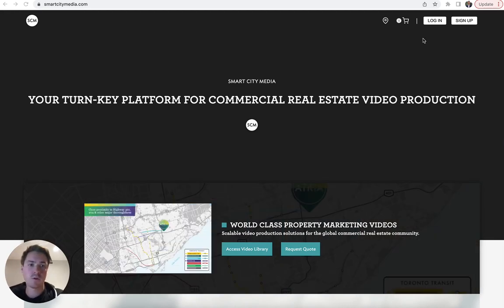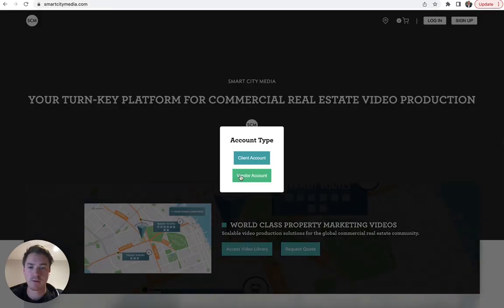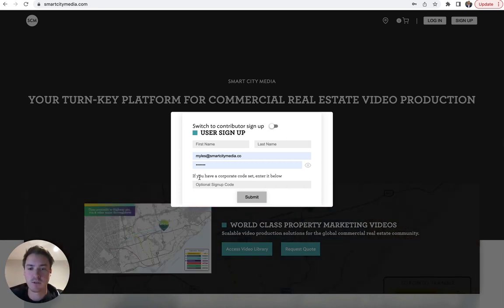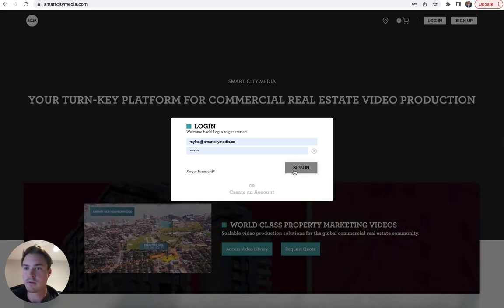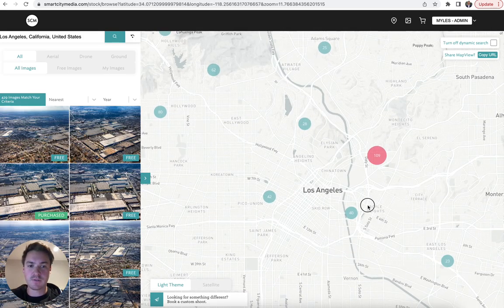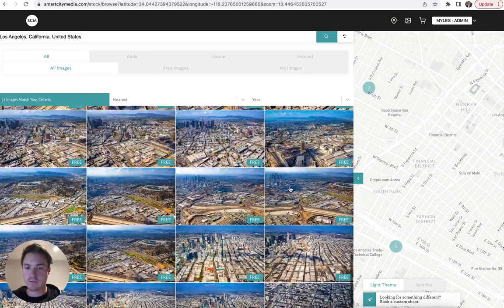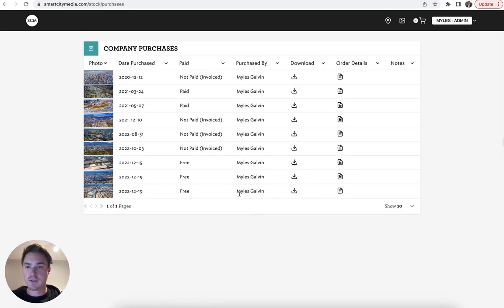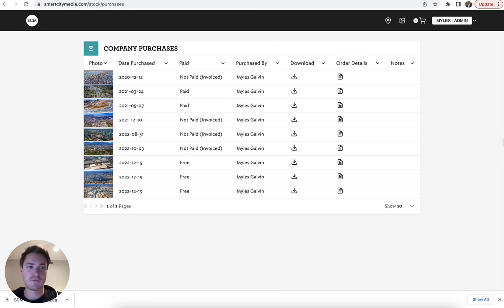How to download free aerial photos on smartcitymedia.com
Free photos in-